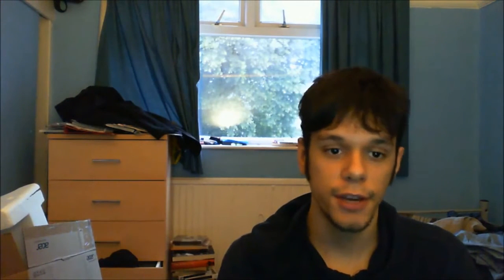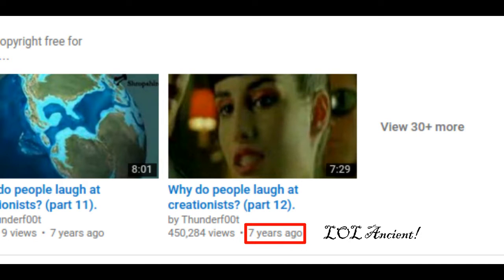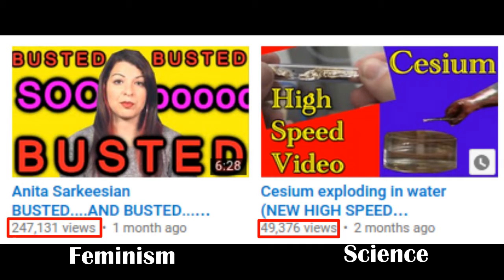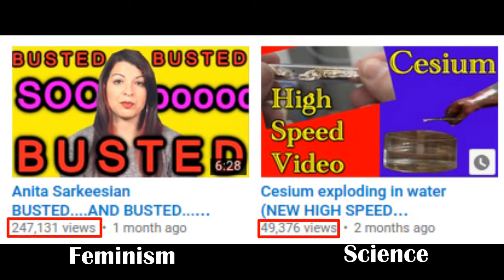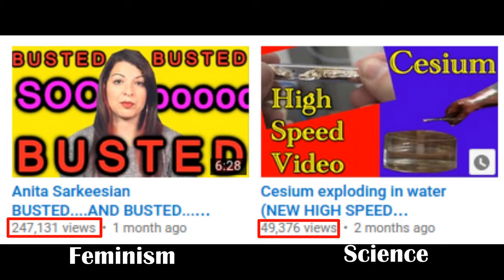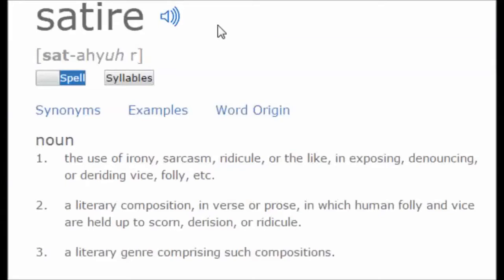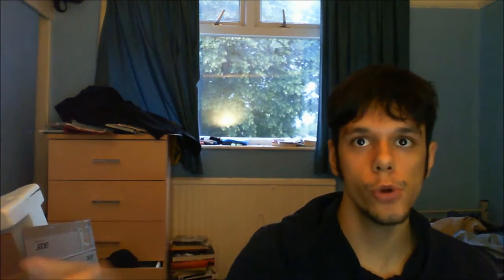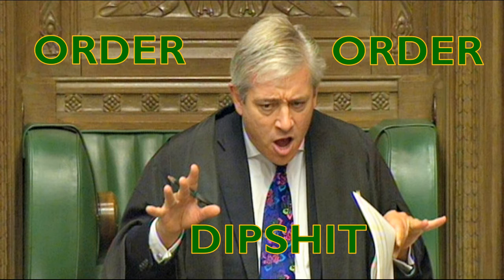Charmingman93's Man Love for Thunderfoot and Man Hate for Laughing Witch and Jenny McDermott!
Yes, I know the effects stop part way through but effect is hard and I'd be here until next year if I waited until I did them all the way through...

I'm working my way to being arsed to do it properly though... here's hoping!